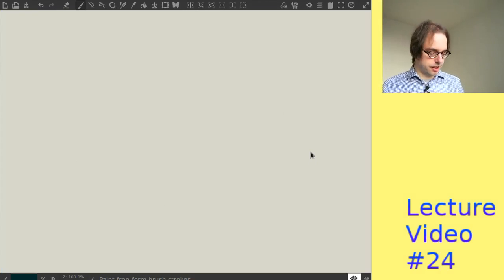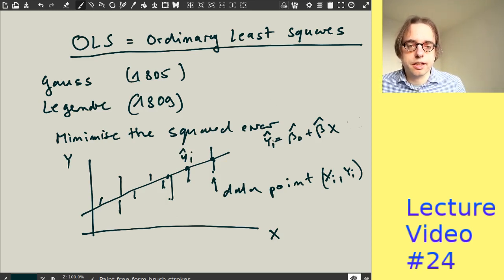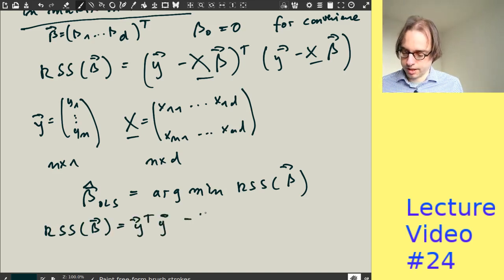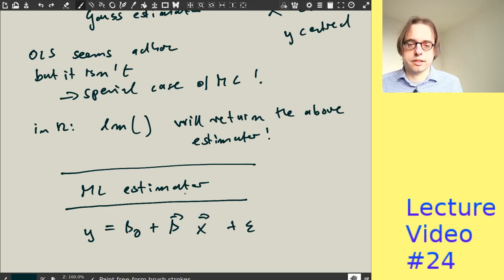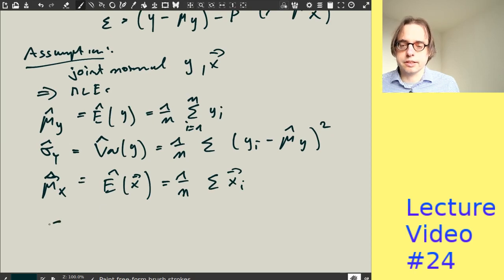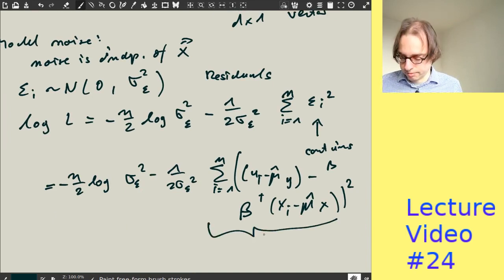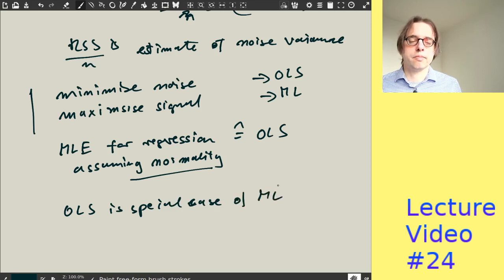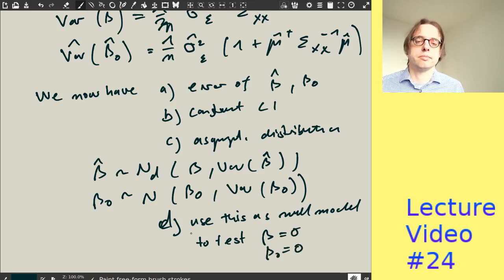MATH20802 - Lecture Video 24 - Course Week 10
Estimating regression coefficients by least squares and maximum likelihood.

This video is part of the course MATH20802 "Statistical Methods", Department of Mathematics, University of Manchester.